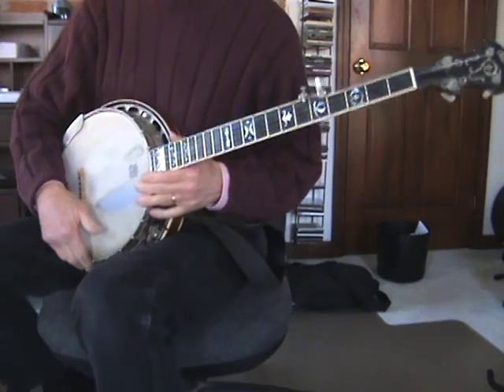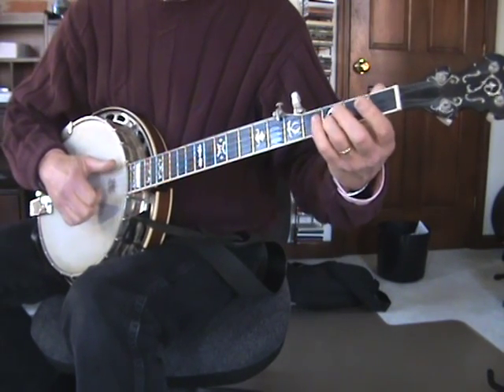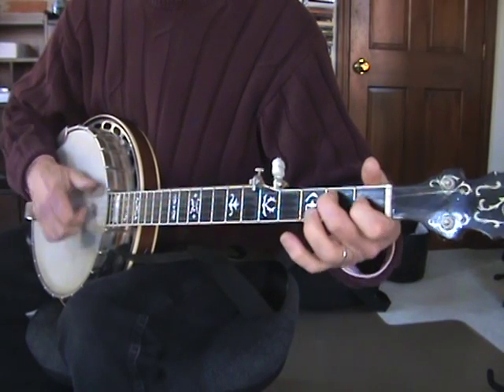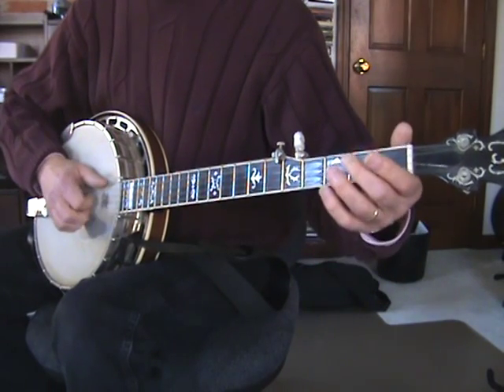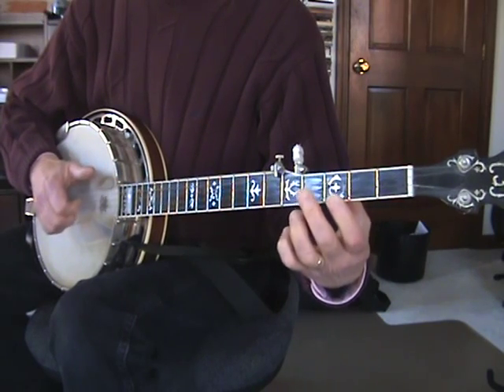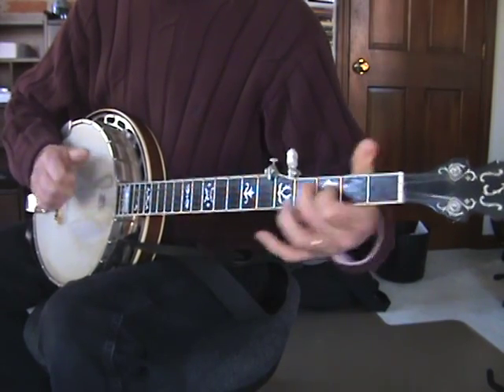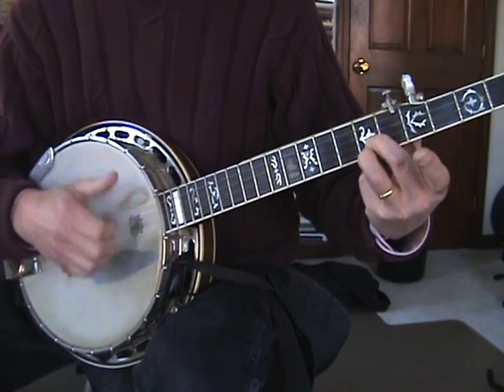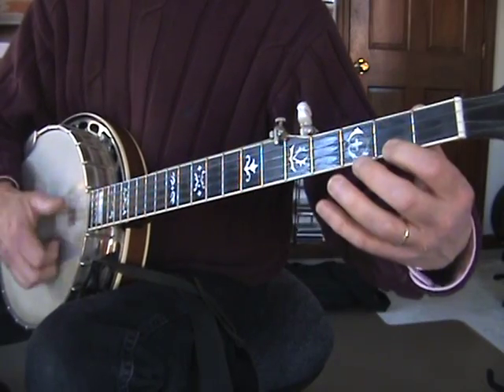Black eyed Susie Claw-hammer tutorial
Claw-hammer version in G tuning ( G,D,G,B,D) followed by 2 variations with and without drop-thumbing.